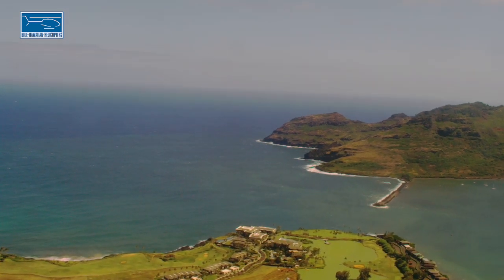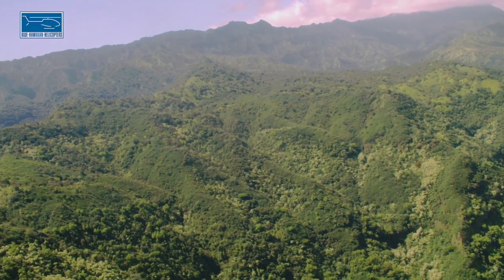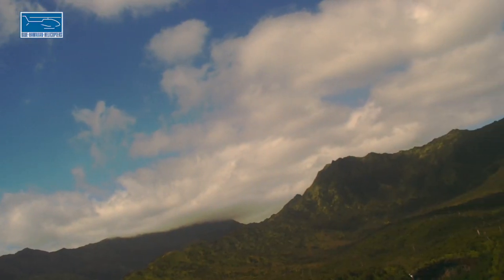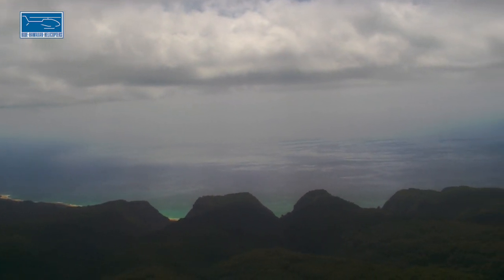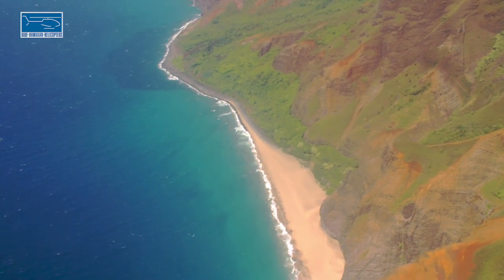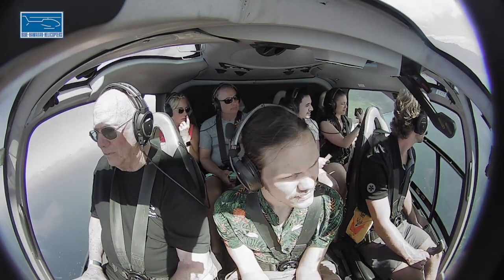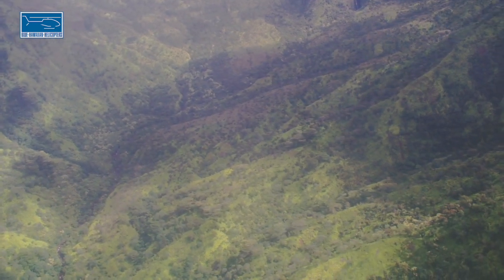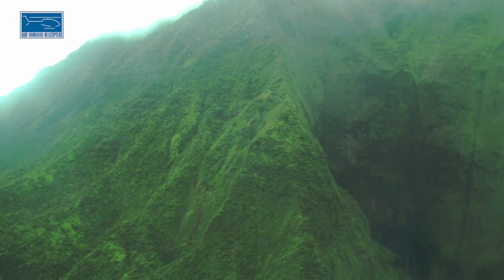Helicopter Ride on Kauai - Full Video